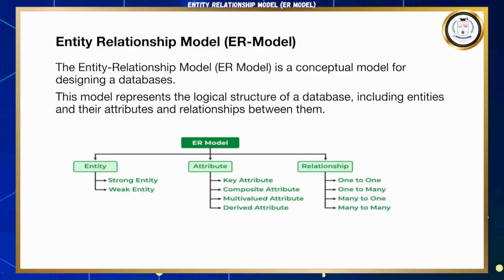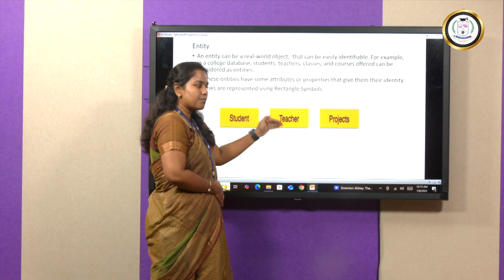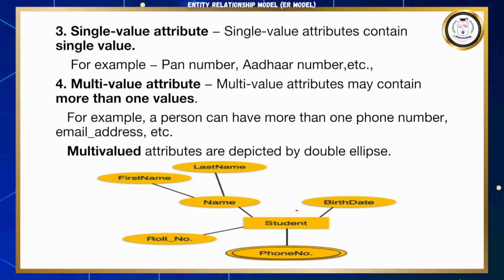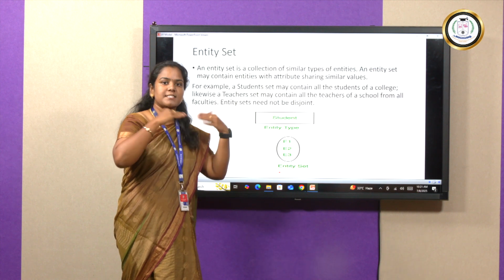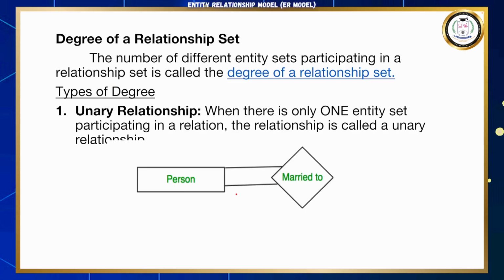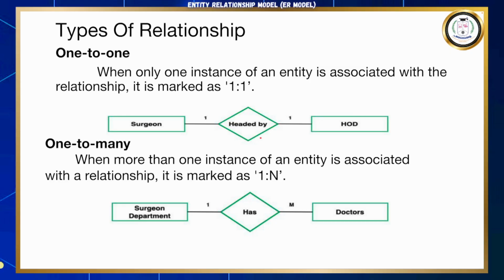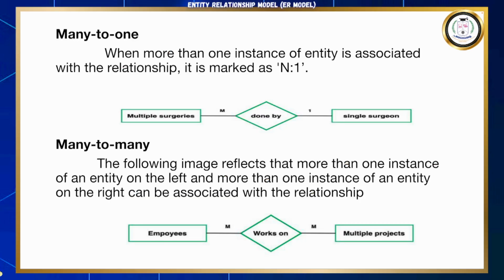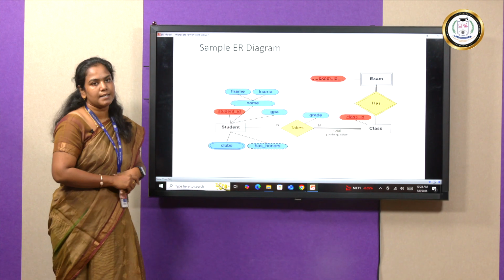Entity-Relationship Model: A Foundation for Database Design - Ms T Bhanu Shree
In this video lecture, we'll explore the Entity-Relationship Model (ERM), a fundamental concept in database design. You'll learn how to identify entities, attributes, and relationships in a database, and how to represent them using Entity-Relationship Diagrams (ERDs).

Key Topics:
1. Introduction to Entity-Relationship Model: Definition, importance, and applications of ERM in database design.
2. Entities and Attributes: Identifying entities, attributes, and attribute types.
3. Relationships: Types of relationships (one-to-one, one-to-many, many-to-many), relationship cardinality, and participation.
4. Entity-Relationship Diagrams (ERDs): Notations, symbols, and best practices for creating ERDs.
5. Case Studies and Examples: Practical applications of ERM in real-world database design scenarios.
Learning Objectives:
- Understand the basics of Entity-Relationship Modeling and its role in database design.
- Learn to identify entities, attributes, and relationships in a database.
- Develop skills in creating Entity-Relationship Diagrams (ERDs) to represent database structures.
- Apply ERM concepts to real-world database design problems.
Target Audience:
This video lecture is suitable for students, professionals, and anyone interested in learning about database design and Entity-Relationship Modeling.
Duration: [Insert duration]
Level: Beginner/Intermediate
Prerequisites: Basic understanding of database concepts.
By the end of this video lecture, you'll have a solid understanding of the Entity-Relationship Model and be able to apply it to design robust and efficient databases.